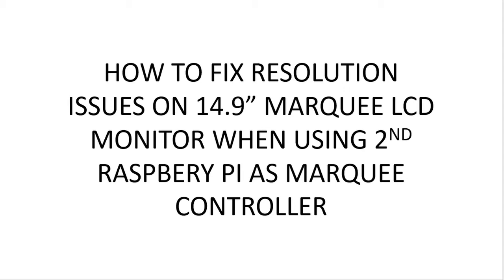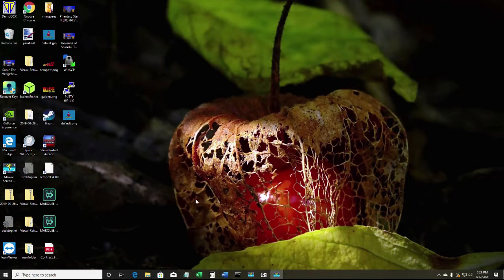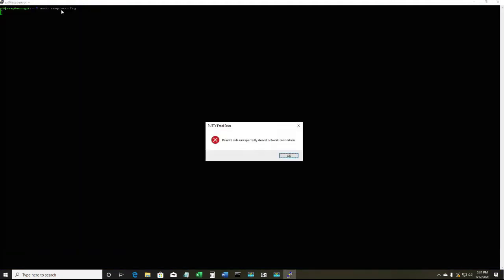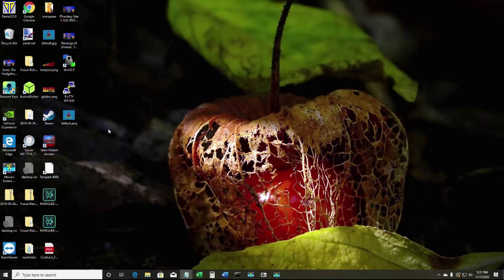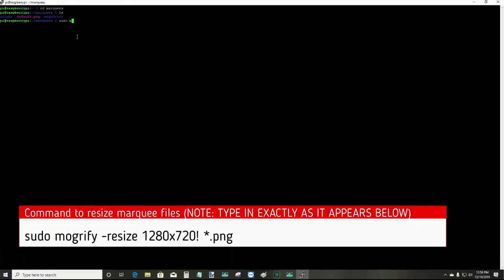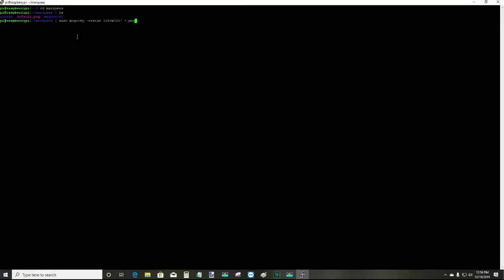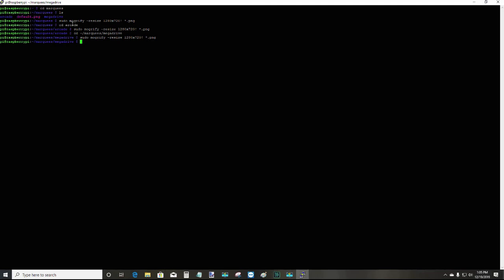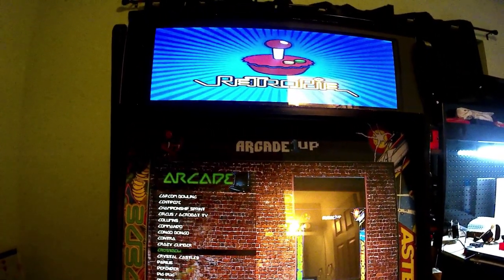READ DESCRIPTION BEFORE WATCHING - LCD Marquee Controller: Fix Resolution Issues for 14.9" Monitor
NOTE: THIS VIDEO HAS BEEN SUPERSEEDED WITH ANOTHER VIDEO TITLED "LCD Marquee Controller: Display Proper Resolution For 14.9" LCD Marquee Monitor On Raspberry Pi"
PLEASE WATCH THAT VIDEO TO SET THE LCD MARQUEE MONITOR TO THE PROPER RESOLUTION.
BY SETTING TO PROPER RESOLUTION, YOU SHOULD NOT HAVE TO RESIZE MARQUEE FILES THAT YOU DOWNLOAD FROM OTHER SITES.

IF YOU PREVIOUSLY USED THIS VIDEO TO FIX RESOLUTION, YOU DO NOT HAVE TO SET TO PROPER RESOLUTION IF YOU DO NOT WANT TO, AS IT WILL STILL FUNCTION FINE. THIS IS FOR NEW USERS THAT HAVE JUST SETUP THEIR LCD MARQUEE CONTROLLER.
So you setup a 2nd Raspberry Pi for you Marquee Controller to use in Retropie and now you need a Marquee LCD Monitor.

However, when you connect the monitor to the 2nd Raspberry Pi, the resolution may be off and the marquee image files are stretched out and do not take up the full screen.

This video will show you how to set the correct resolution and fix the marquee files to display correctly.

NOTE: I have performed these settings multiple times and had no issue. However, I cannot be responsible if anything happens to your monitor. Perform at your own risk.